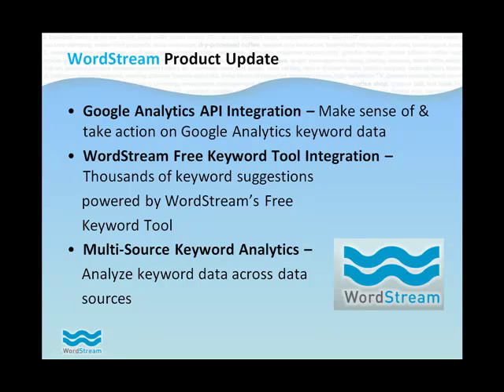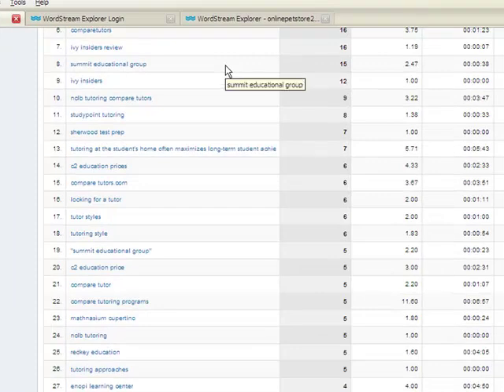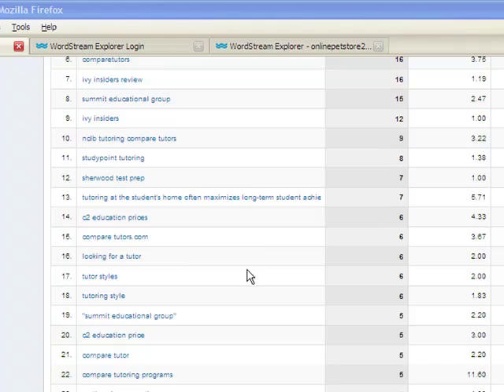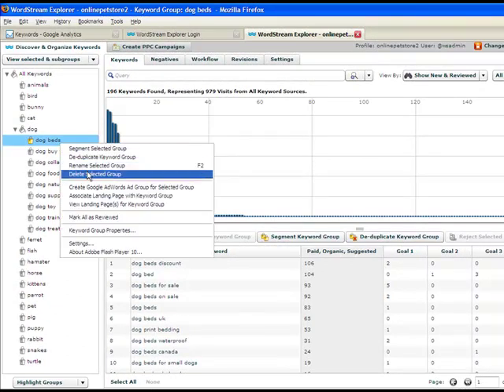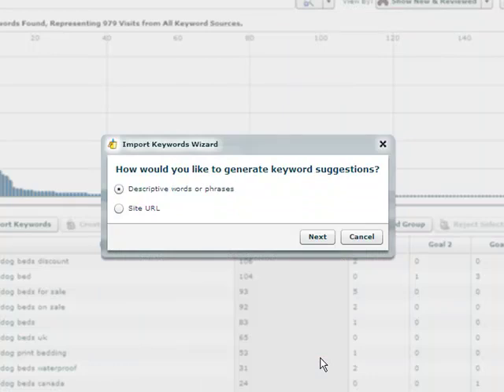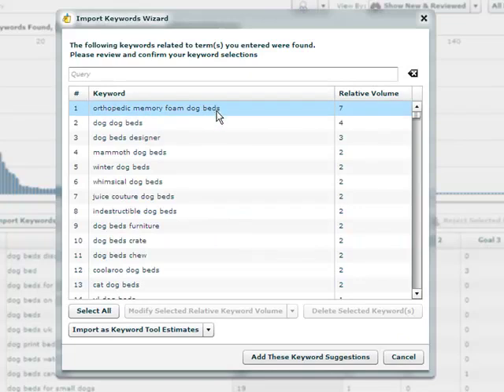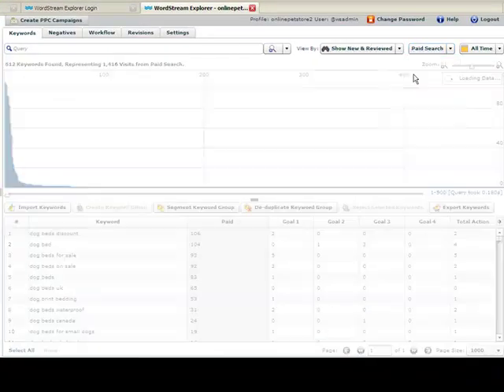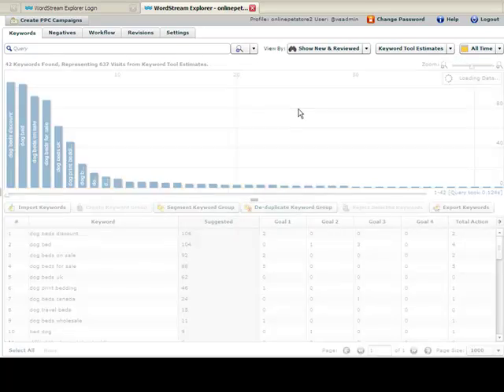Google Analytics API Integration & Advanced Keyword Research Functionality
The latest product update of WordStream's Keyword Management Solution offers Google Analytics API integration as well as advanced keyword research capabilities. This video shows how these new features work and why they're important.

Please Note: The content in this video was current at time of posting. Some information may be out of date.